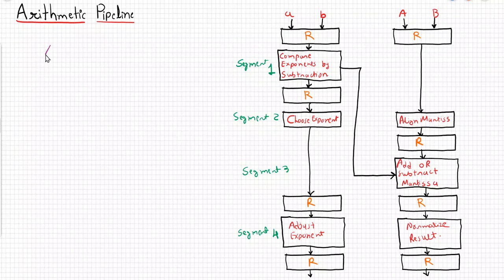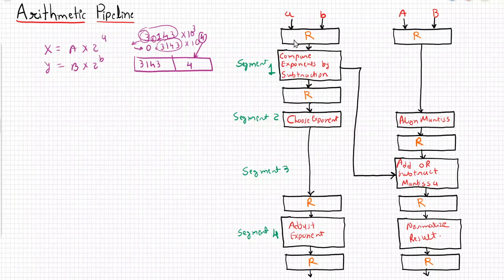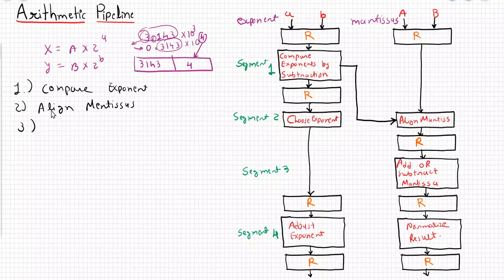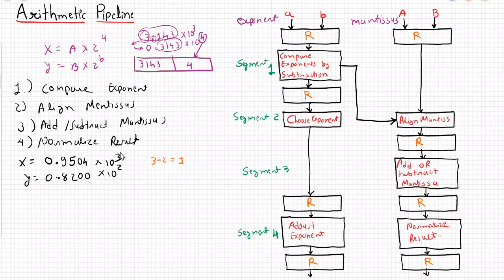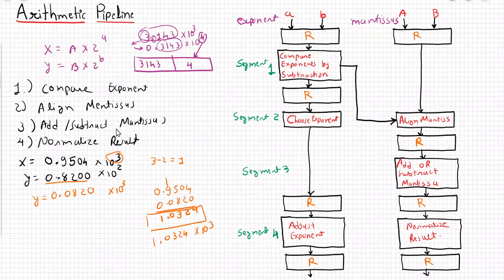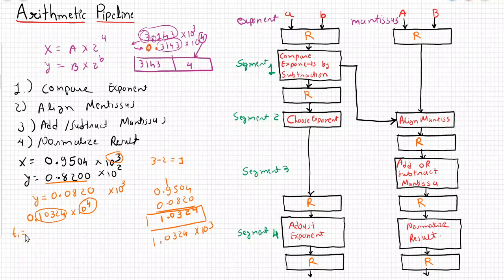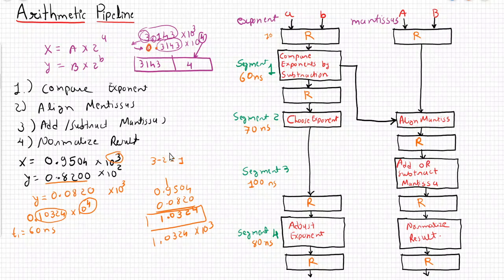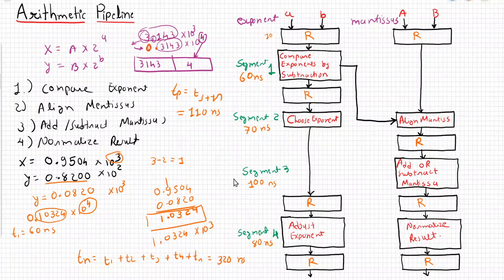GATE CSE COA Tutorial Series Ch - 9 - 6 Arithmetic Pipeline | Speed Up Ratio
In this tutorial there will be discussion on arithmetic pipeline. We will try to understand working of arithmetic pipeline.